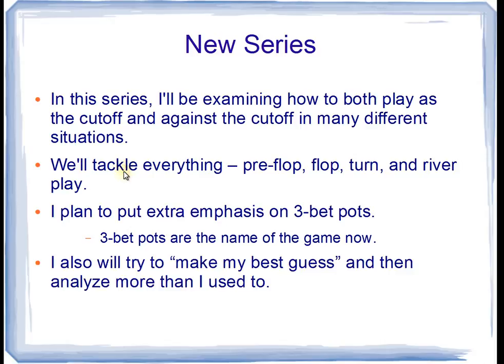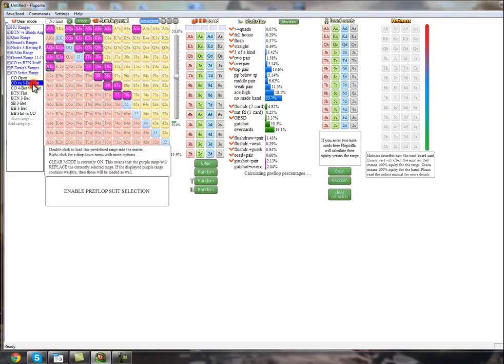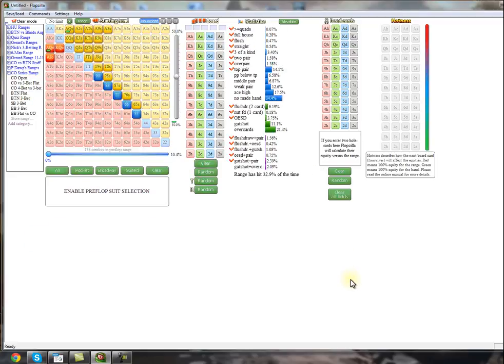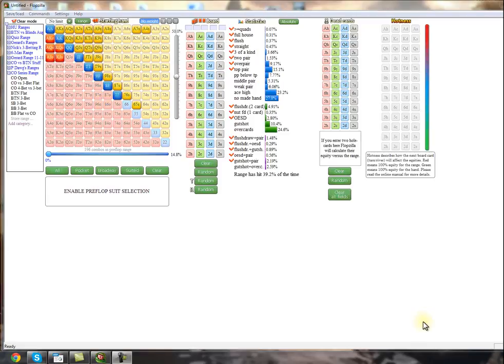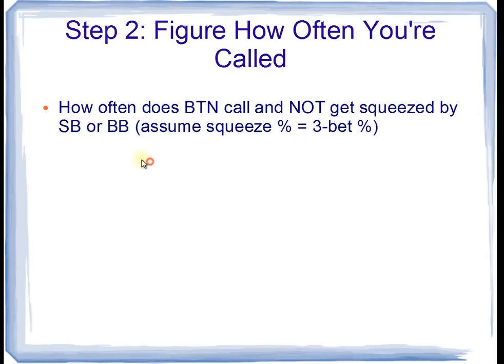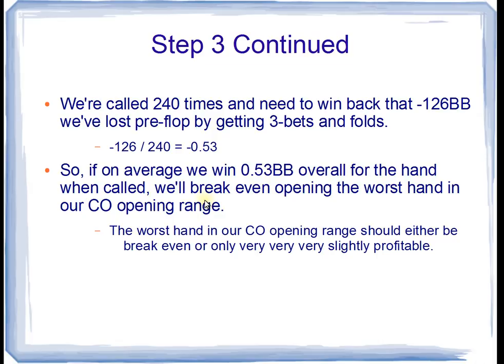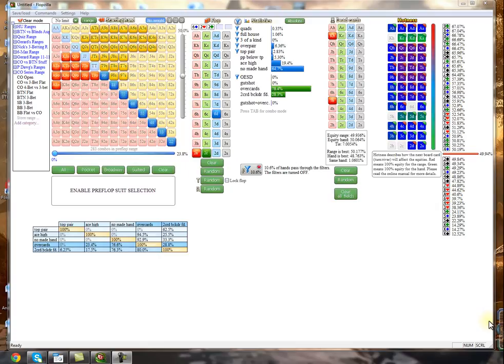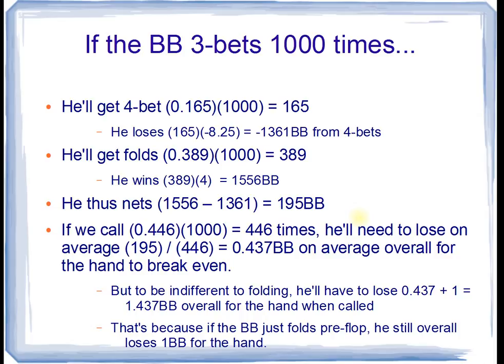Janda Classroom COvsBTNvsBlind Part1 032114